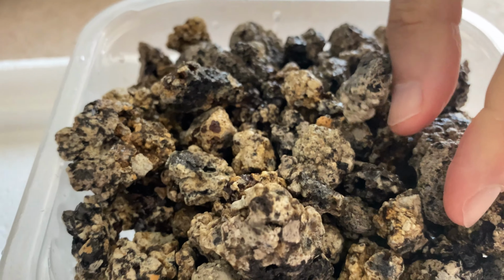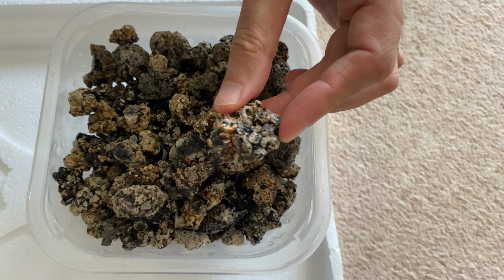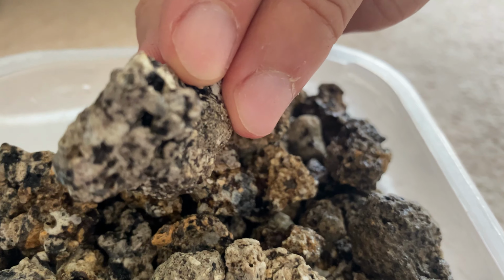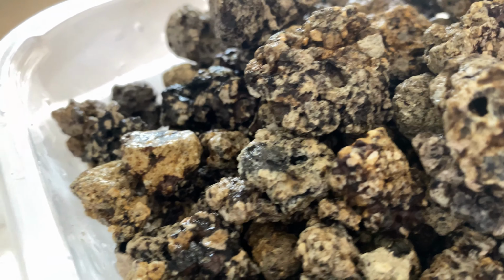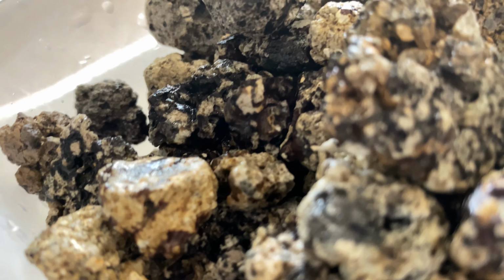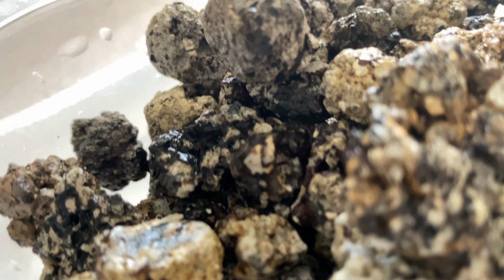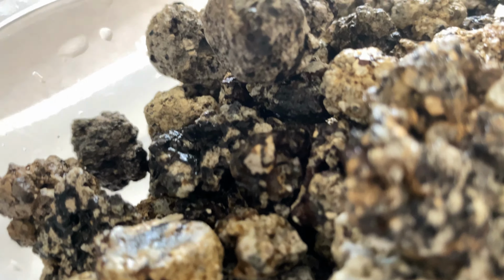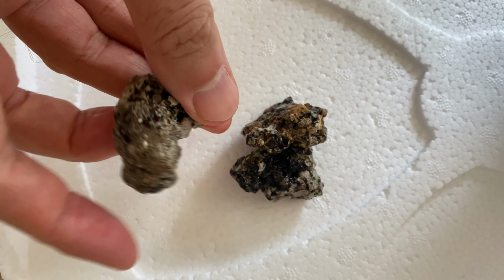Alfagrog Aquarium Filter Media Review